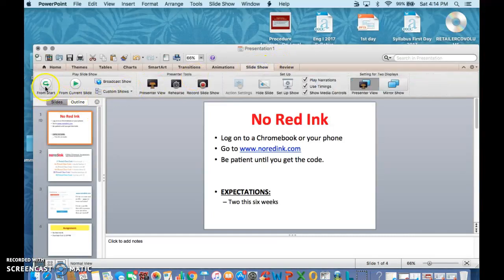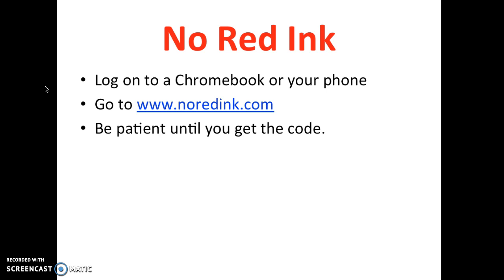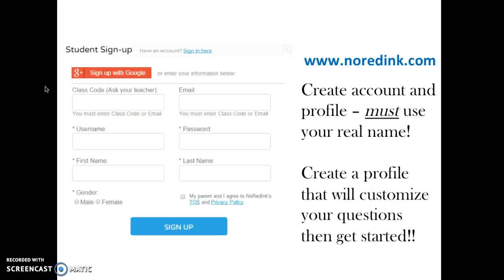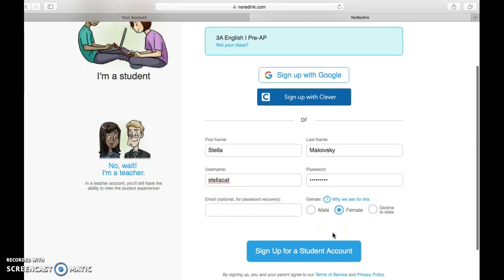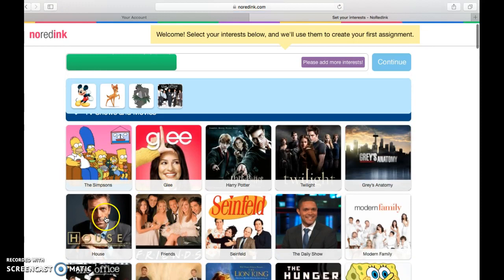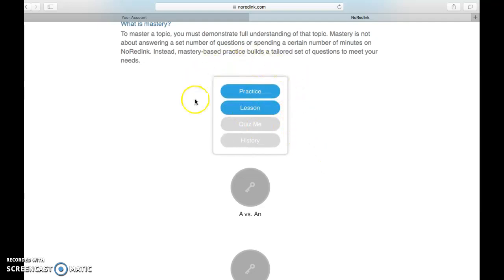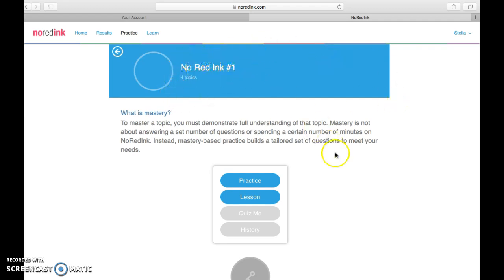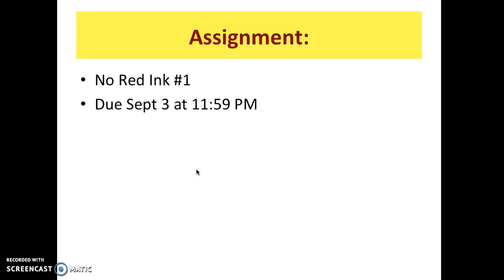No Red Ink Sign Up Instructions